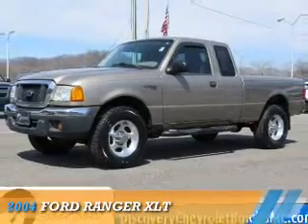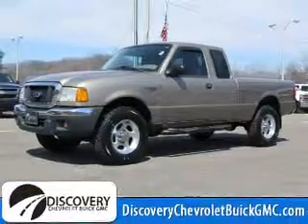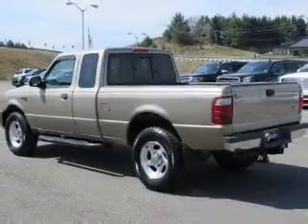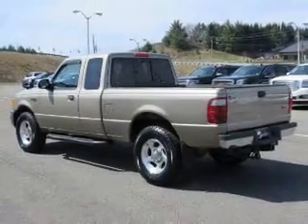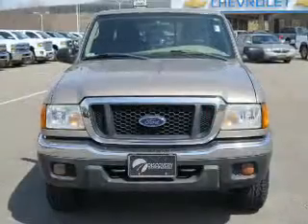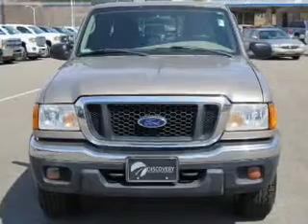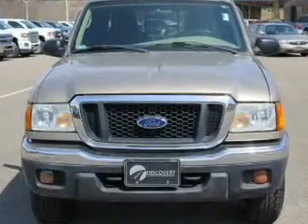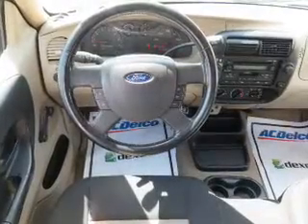2004 Ford Ranger P1168A - Boone NC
Year: 2004
Make: Ford
Model: Ranger
Trim: XLT
Engine: 4.0 liter 6 Cylindercylinder 4WD
Transmission: 5-Speed Manual
Color: Beige
Mileage: 85102
Address:
VIN:1FTZR45EX4TA14761